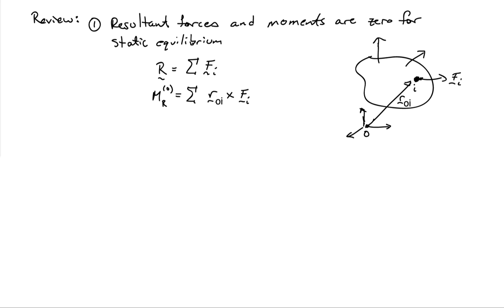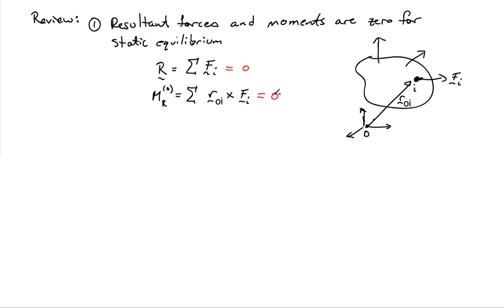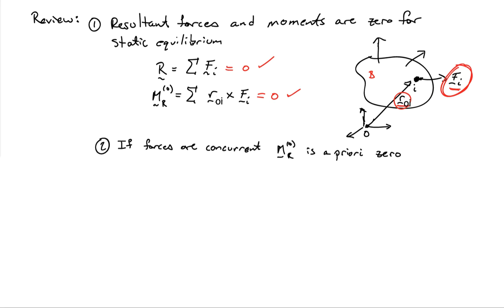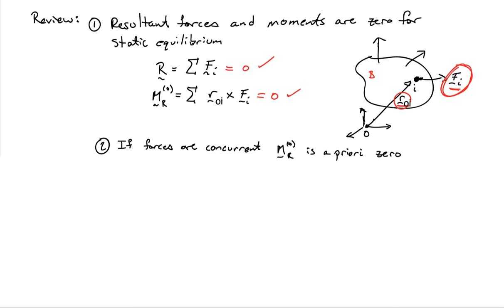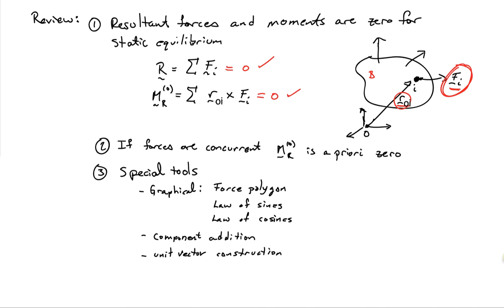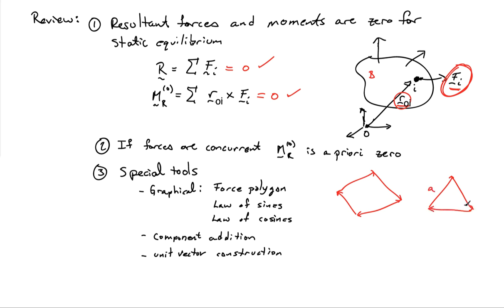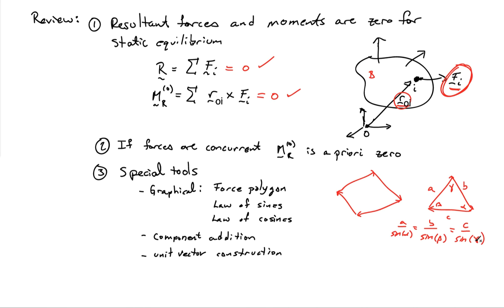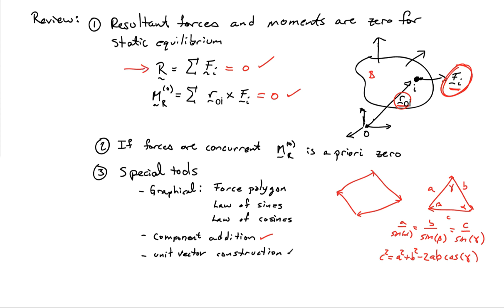(2C) Recap of the equations of static equilibrium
(2C) Recap of the equations of static equilibrium, including the special case of concurrent force systems